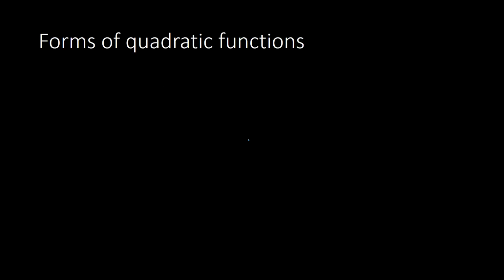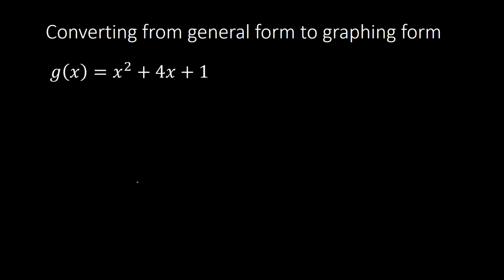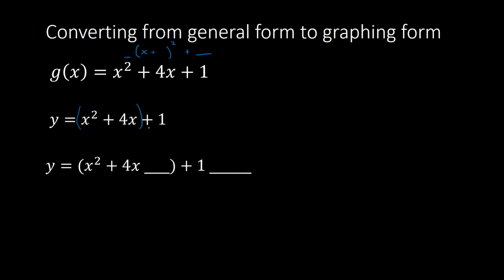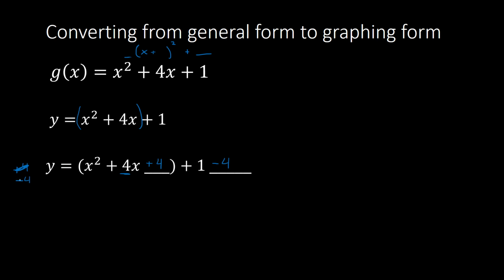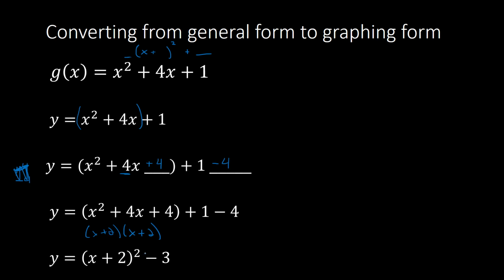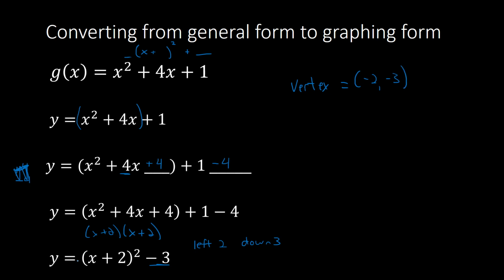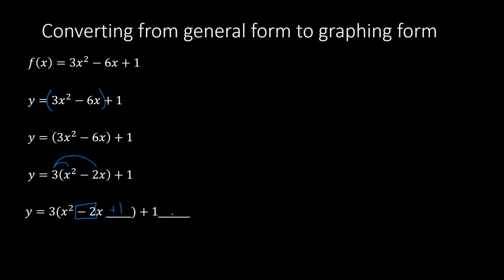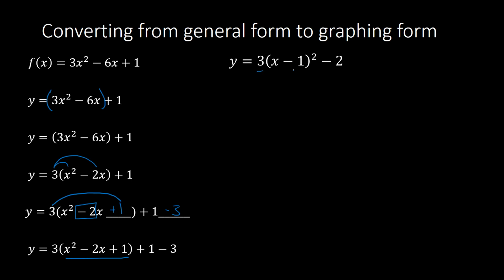Converting Quadratic Functions into Graphing Form (Algebra 2)